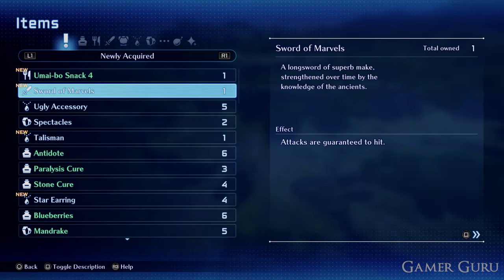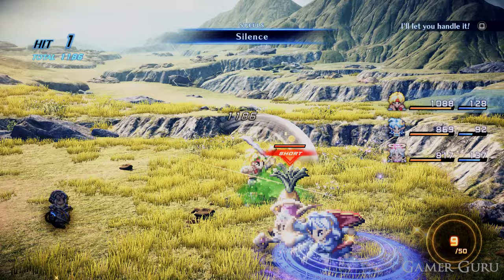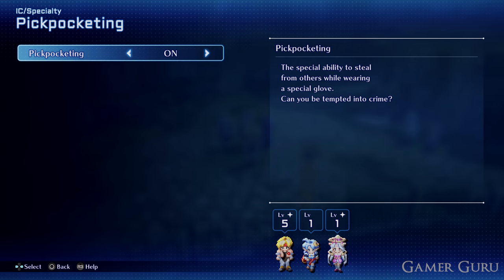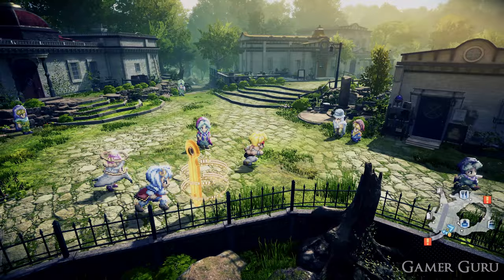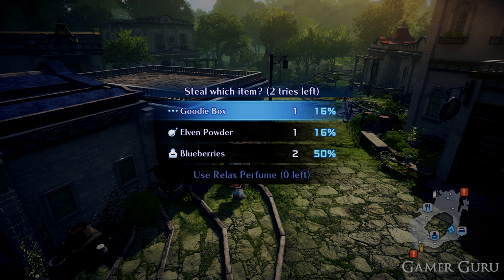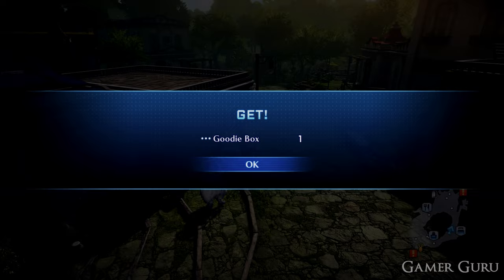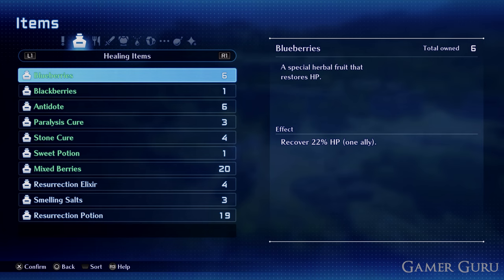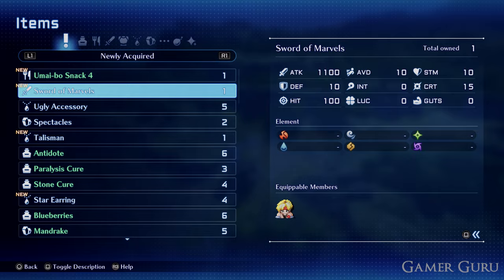How To Get Most OP Weapon EARLY In Star Ocean The Second Story R (1100 ATK)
How to get the Sword of Marvels very early game in Star Ocean The Second Story R.